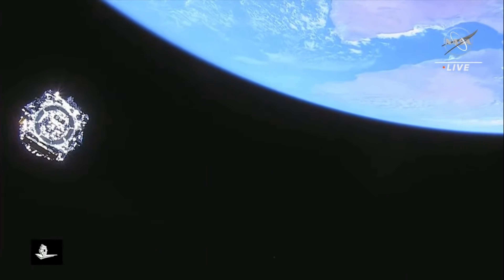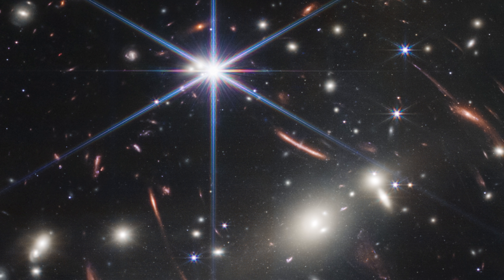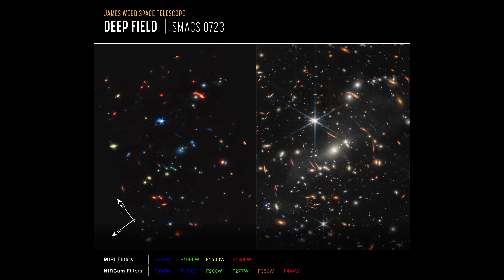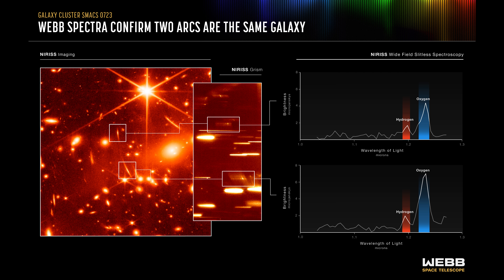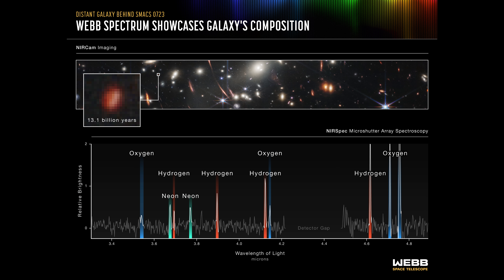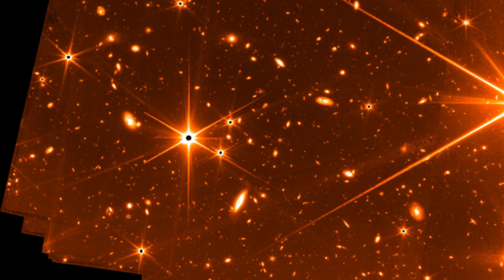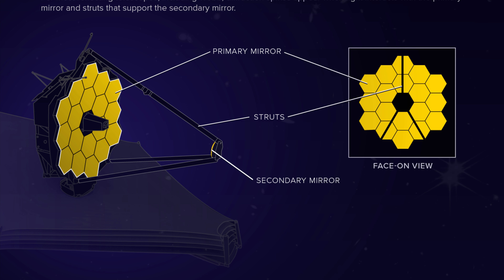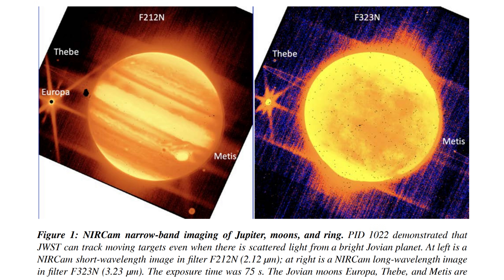New Space Telescope Images Show That It's a Game Changer - JWST Reveals First Images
My take on the images released by the JWST earlier this week, a whole new level of detail is now possible with this new instrument. Moreover, I wanted to answer some questions about what we're seeing in the images, and, why the stars have 8 points while Hubble images only show 4.